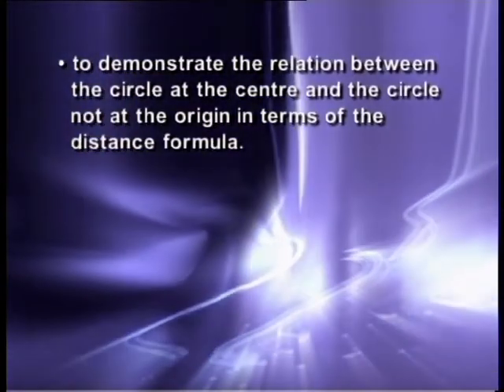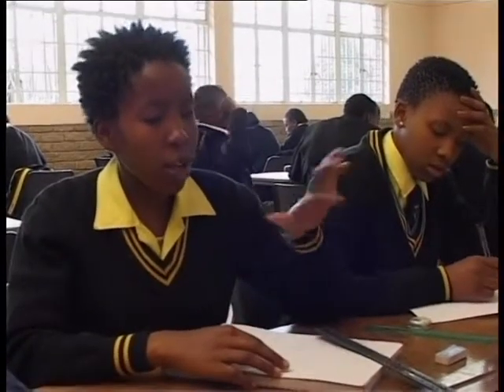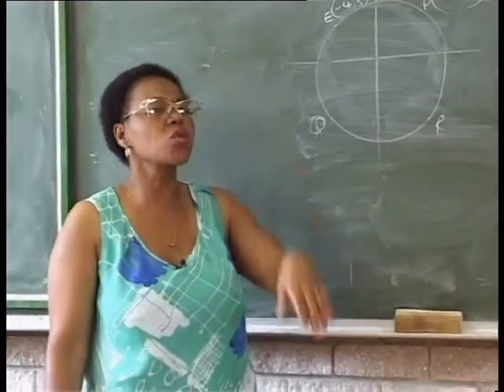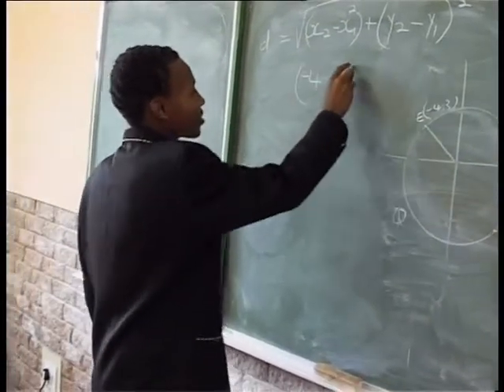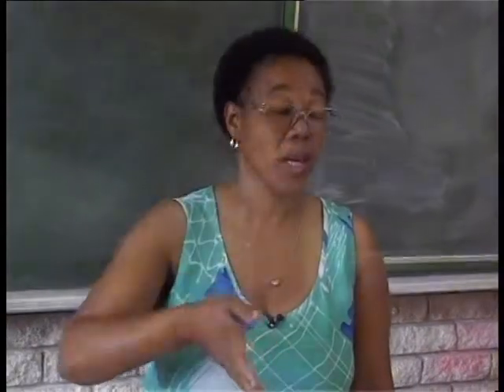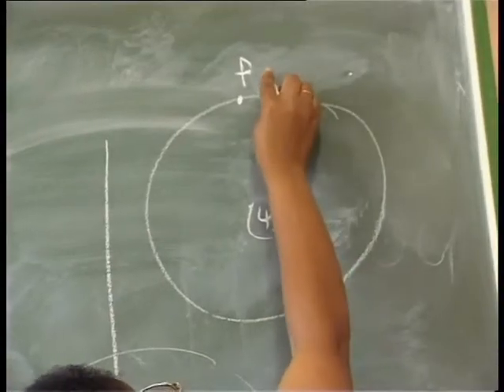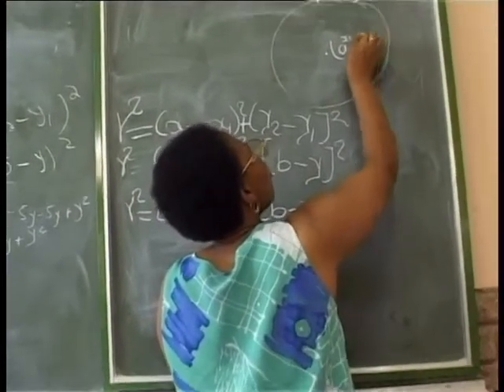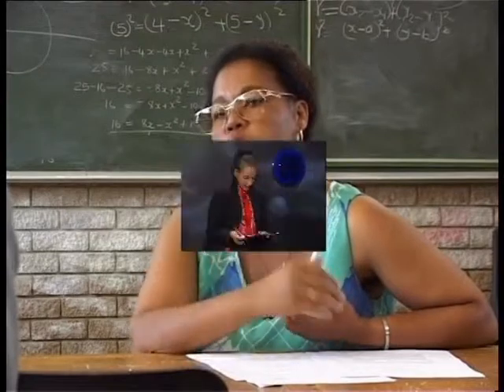Analytical Geometry 2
In a further exploration of analytical geometry, the teacher guides the learners in using discovery techniques to derive a formula for the circle not at the origin on a Cartesian plane.